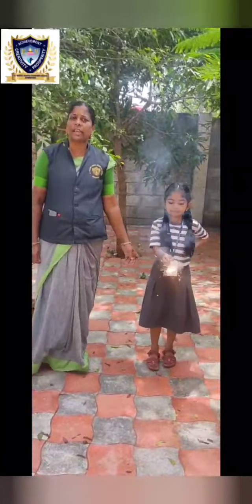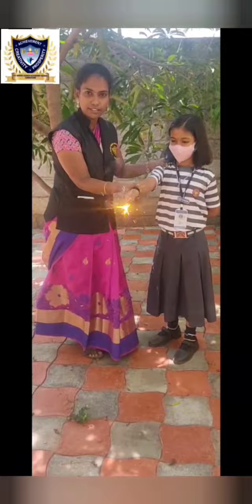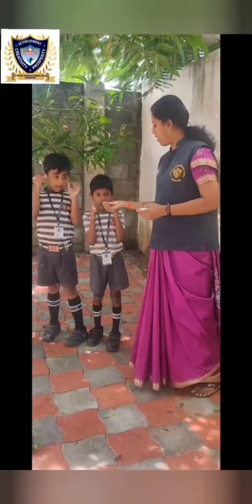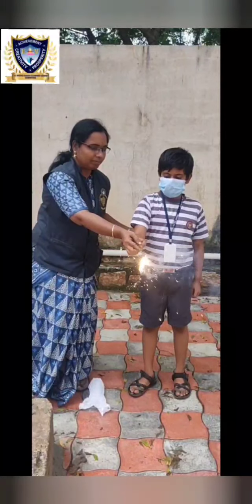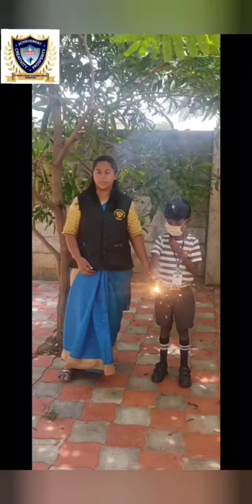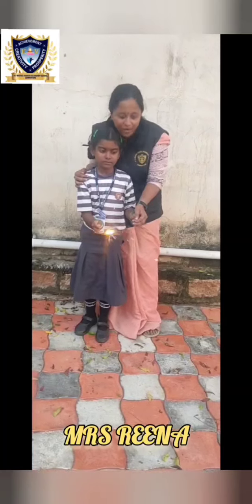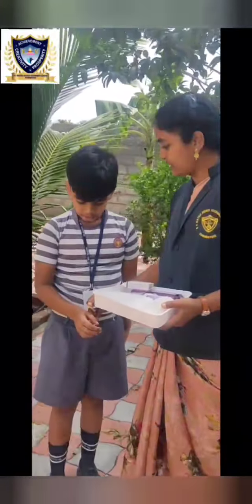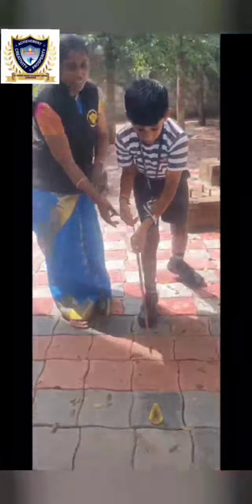Safe Diwali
Safety measures